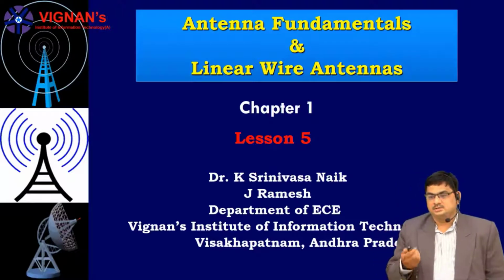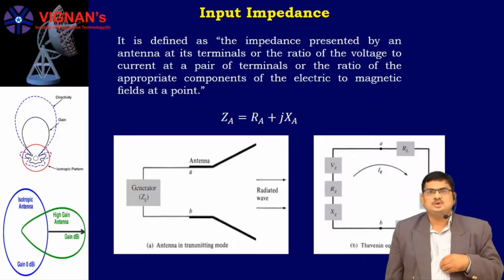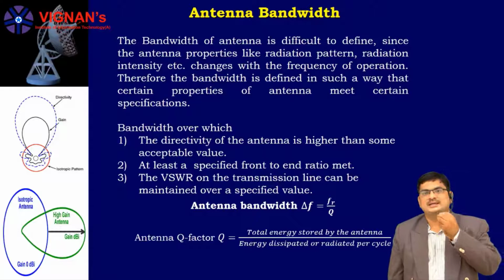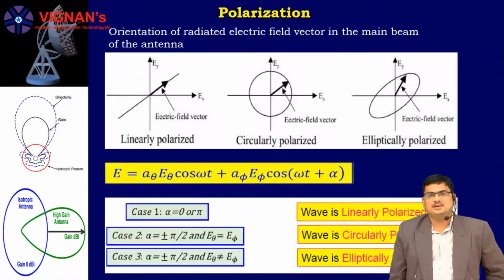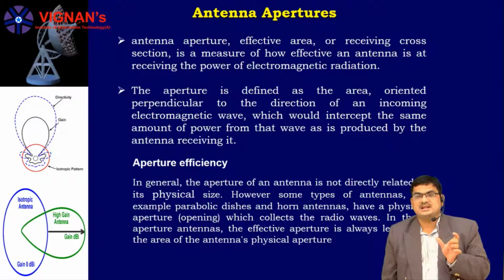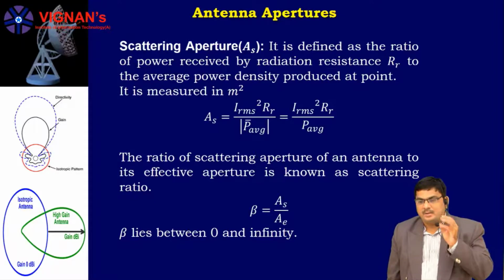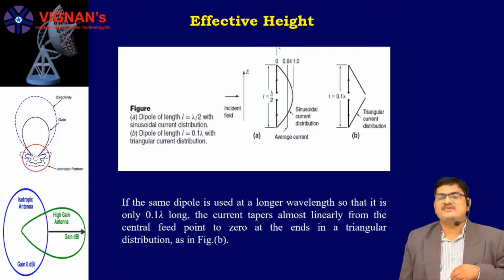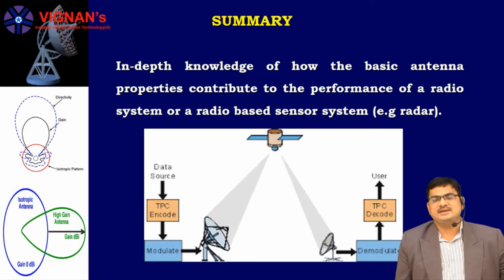Unit - 1 Lecture - 8 (AWP)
Antenna Parameters (Input Impedance, Antenna Bandwidth, Polarization, Antenna Aperture, Effective Height, Friss Transmission)